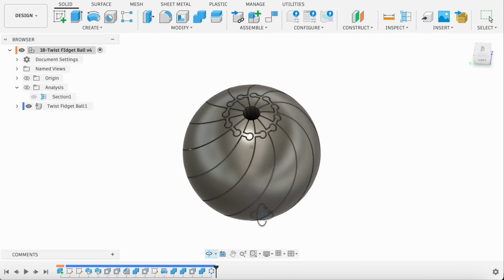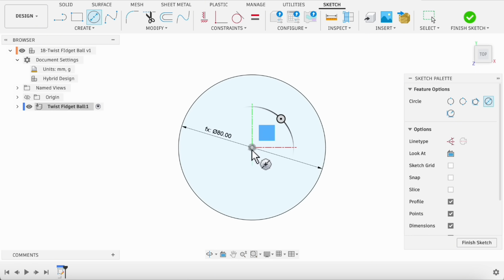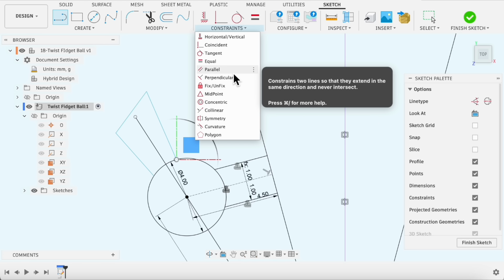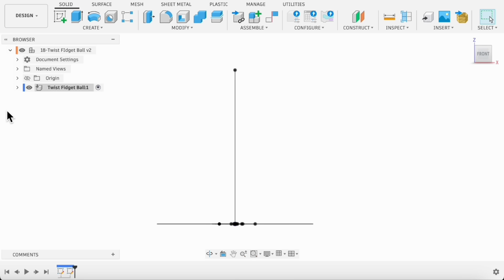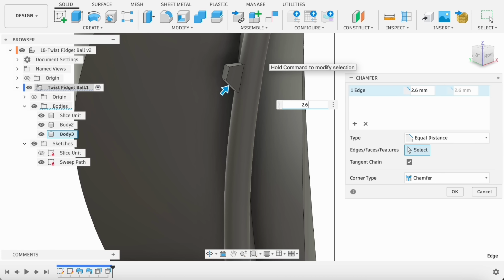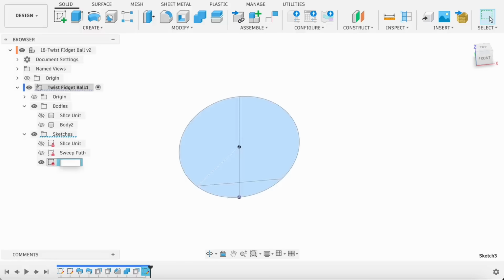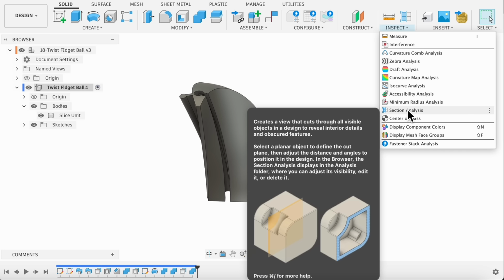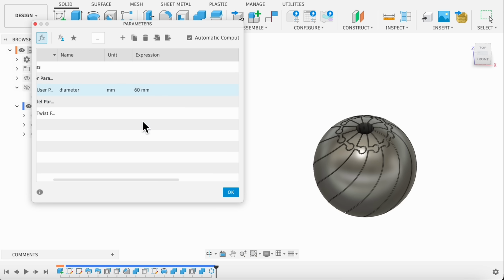How to Model a Parametric Twist Fidget Ball in Fusion 360 | Print-in-Place Design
In this tutorial, we’ll model a parametric Twist Fidget Ball in Fusion 360 and 3D print it.

Timestamps:
0:00 Intro
0:23 Parameters & New Component
0:49 Design Logic
1:54 Sketching
6:35 Modeling Slide Unit
13:19 Circular Pattern
13:50 Send to Printer
14:39 Final Print